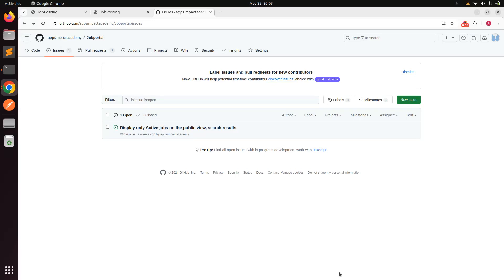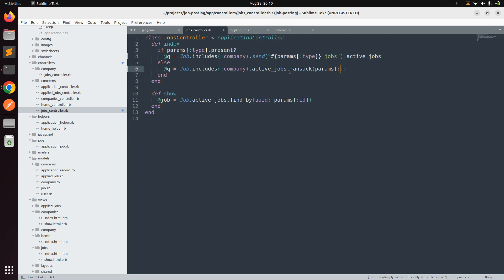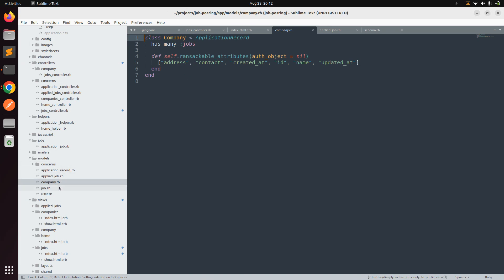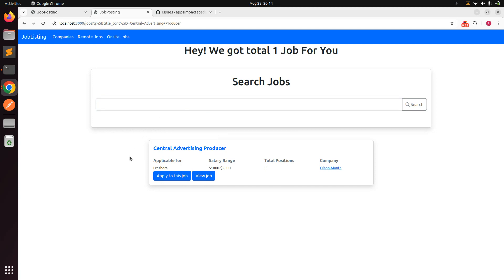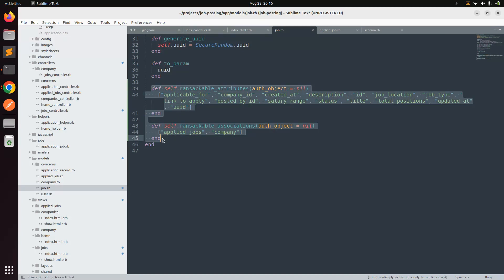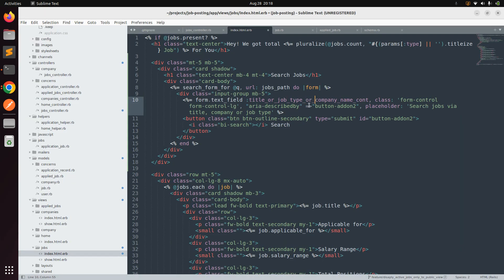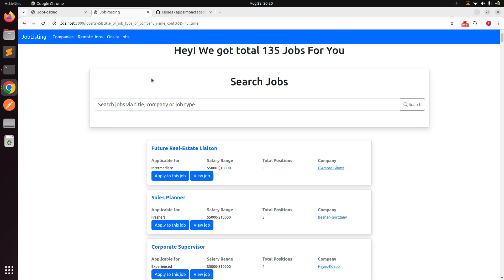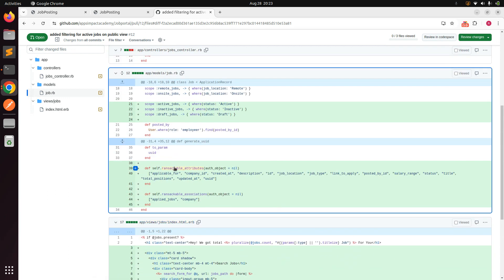Ransack search for filtering Jobs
Hello everyone,

In today's session, we'll focus on integrating a Ransack search form to enhance job filtering within our project. This session goes beyond simply implementing the search form; we'll delve into customizations required for effective Ransack searches. You'll also gain insights into utilizing and customizing Ransackable class methods within Rails models. Be sure to watch the entire lecture for a comprehensive grasp of these concepts.